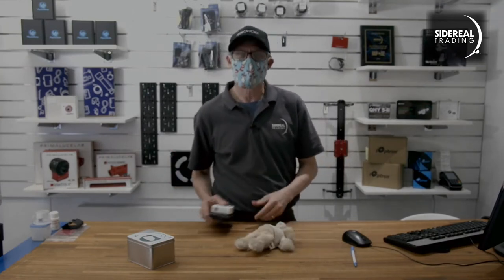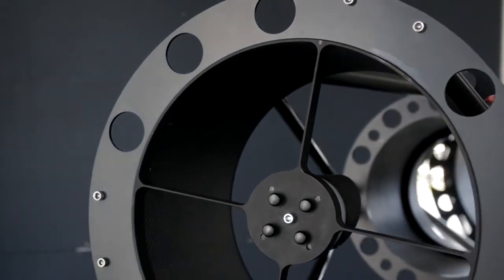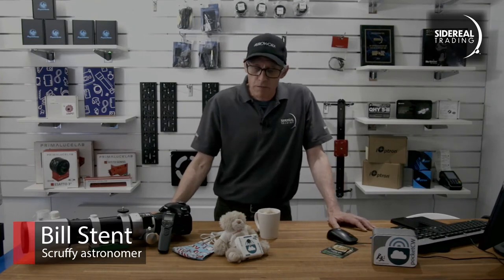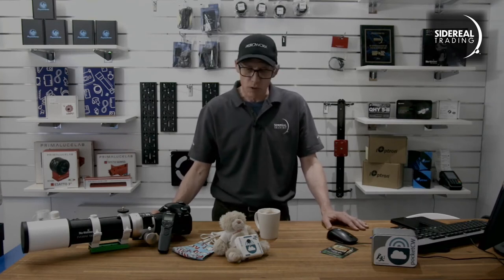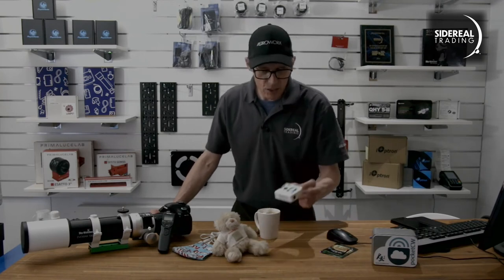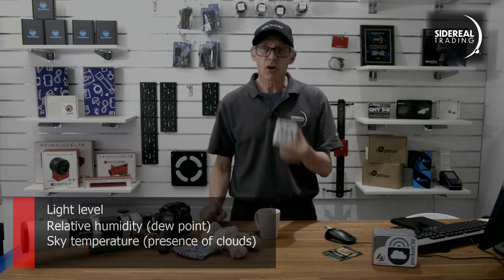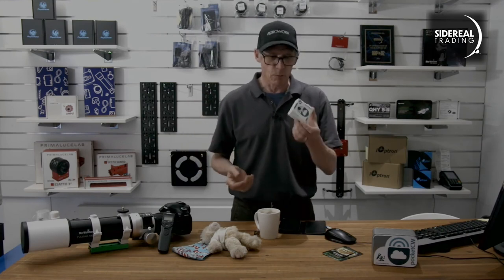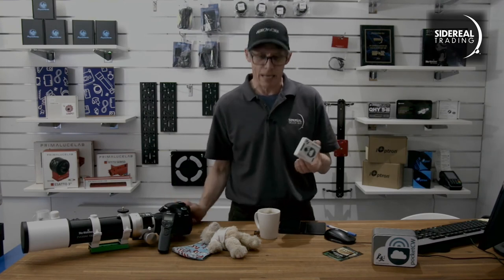Lunatico Pocket CloudWatcher - weather station for your telescope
Have you ever left your scope unattended, leaving it to do its job while you sleep? You're risking a drenching if it clouds over and rains!

Equally, have you ever had your night ruined by dew forming on your lenses or mirrors?

Bill from Sidereal Trading has personal experience with this, and has a gadget that will warn you if the environment is getting risky. The Lunatico Pocket Cloudwatcher connects to your mobile phone and monitors four environmental conditions.

Light level will tell you when twilight is starting.

Relative humidity and dew point will tell you when dew is about to form on your optics so you'd better turn on your heaters.

Sky temperature shows if there are clouds in the area.

Air temperature will warn about frost formation - or if its too warm for your camera!